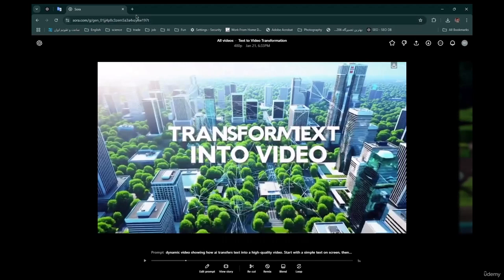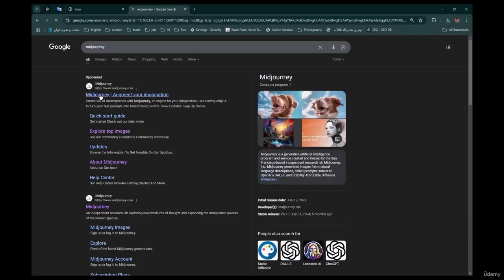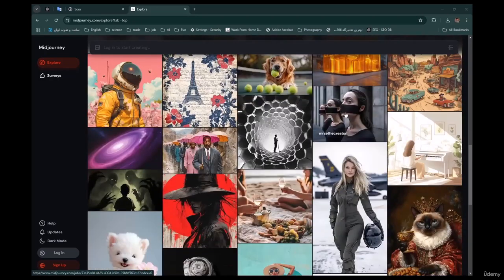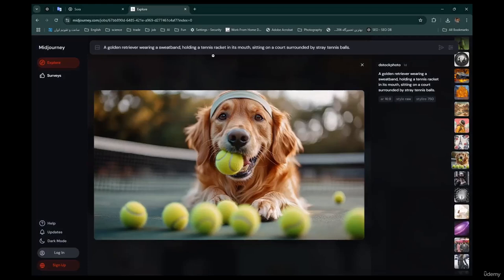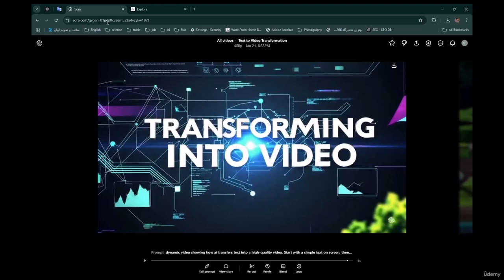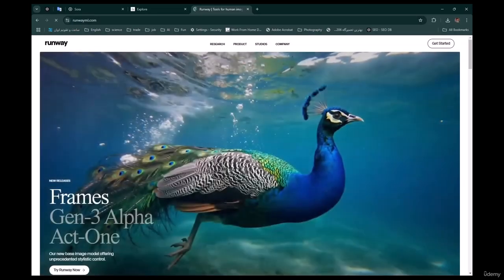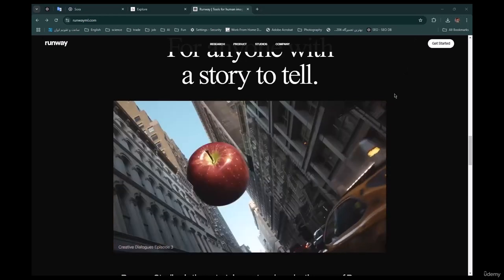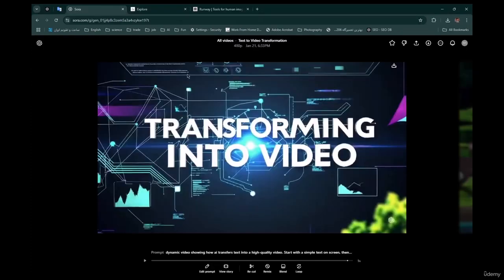Meet Sora AI: Turn Text into Pro Videos in Minutes | Complete Intro & Workflow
Turn simple text into scroll-stopping videos with Sora AI. In this beginner-friendly intro, you’ll learn exactly how Sora transforms a written prompt into a polished video—perfect for viral shorts, brand ads, and product promos.
We cover prompts, styles, pacing, and export tips so your first render looks clean, catchy, and ready to publish.

In this lesson you’ll learn:

How Sora AI reads and interprets your prompt for motion, scene design, and timing
Winning prompt frameworks for ads, product demos, UGC, and cinematic intros
Aspect ratios for Shorts/Reels (9:16) vs YouTube (16:9) and repurposing tips
Delivery polish: captions, hooks, pacing, and sound choices that boost watch time

If you create one video after this tutorial, drop your link in the comments—I’ll give feedback and prompt tweaks.